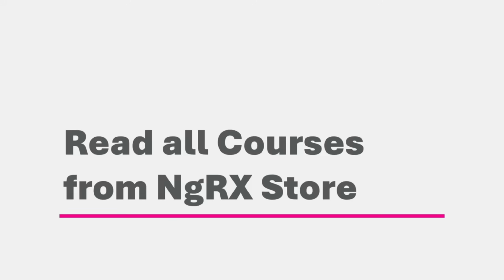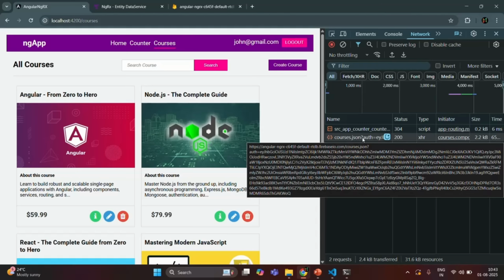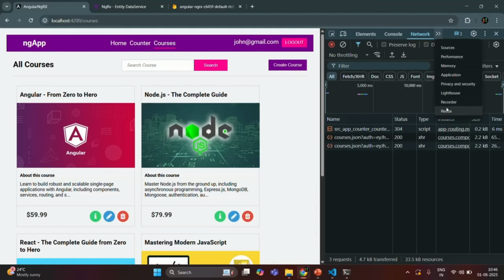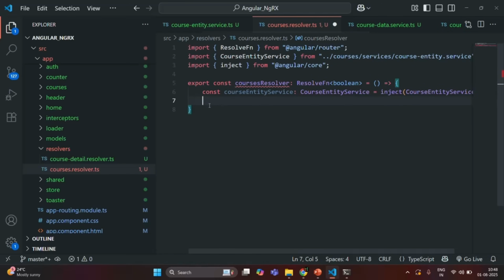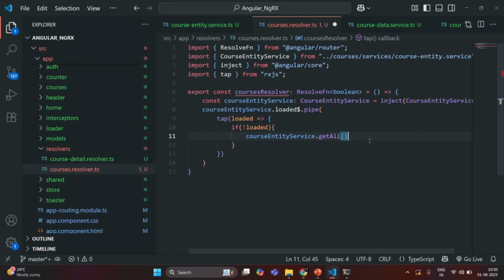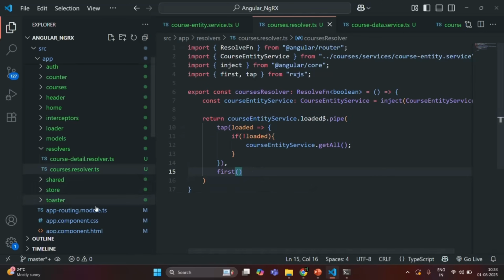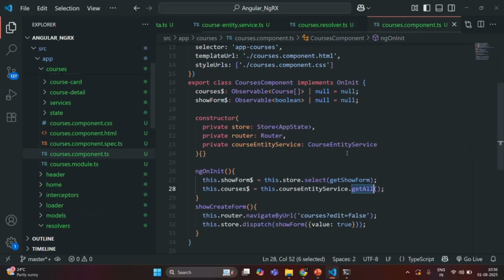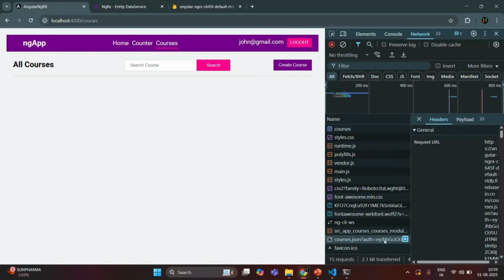NgRX Data Optimization: Stop Unnecessary API Calls with Resolvers | NgRx Course #88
In this lecture, we solve a common performance issue: unnecessary API calls. Even though NgRx Data automates our state, it can be "too eager" by fetching data from the server every time a component loads, even if that data is already sitting in our Redux store.

We will implement a Route Resolver that acts as a gatekeeper. It checks the loaded flag in the NgRx Data entityCache and only triggers an HTTP request if the store is empty.

We’ll dive into the entityCache to find the loaded property—a built-in flag NgRx Data uses to track if a collection has been successfully fetched. By combining this with RxJS operators like tap, first, and filter, we create a smart loading strategy: Cache First, Network Second.

What you will learn in this video:
✔️ Identifying the Problem: Watching the Network tab trigger redundant requests on every navigation.
✔️ The entityCache Secrets: Understanding the ids, entities, and loaded properties inside the Redux DevTools.
✔️ Building a Functional Resolver: Creating a coursesResolver using the modern ResolverFn syntax.
✔️ RxJS Magic: Using the first() operator to ensure the resolver completes after the initial check.
✔️ Conditional Loading: Only calling courseEntityService.getAll() if loaded is false.
✔️ Route Integration: Attaching the resolver to the Courses route in our CourseModule.
✔️ Verification: Proving that the app now only makes one API call per session, regardless of how many times you navigate.

💡 This optimization is crucial for building high-performance, professional Angular applications that feel instantaneous to the end user.

⏱️ Timestamps
00:00 Visualizing the Problem: Redundant API Calls
01:30 Analyzing the entityCache in Redux DevTools
02:45 Creating the courses.resolver.ts file
04:15 Injecting the CourseEntityService
05:30 Implementing the logic: tap, first, and getAll()
08:40 Registering the Resolver in the Route Configuration
10:15 Switching the Component to use the entities$ observable
11:30 Final Test: One request to rule them all!